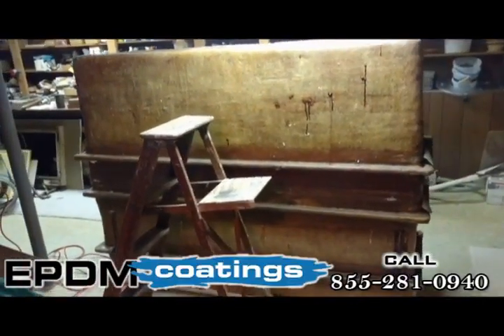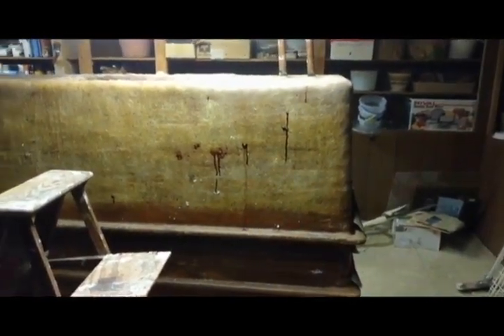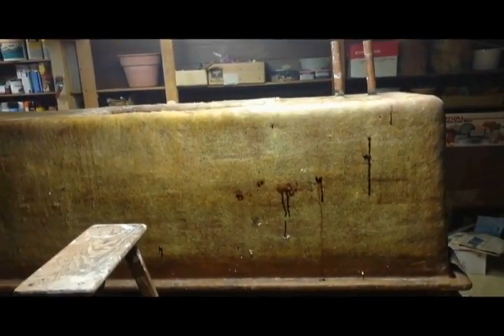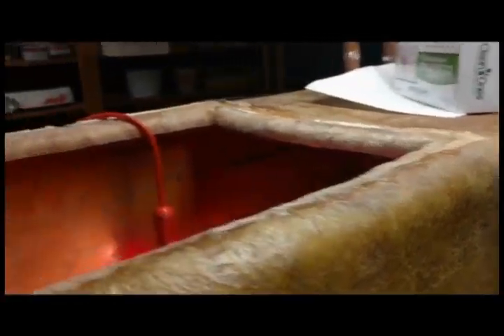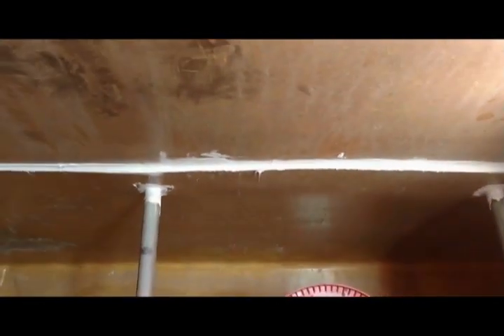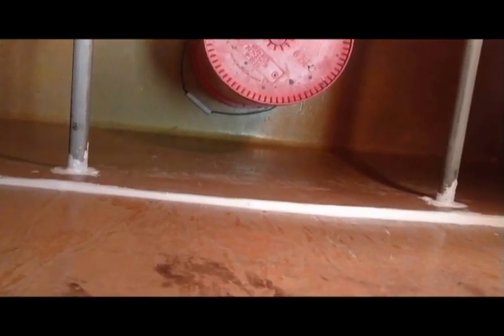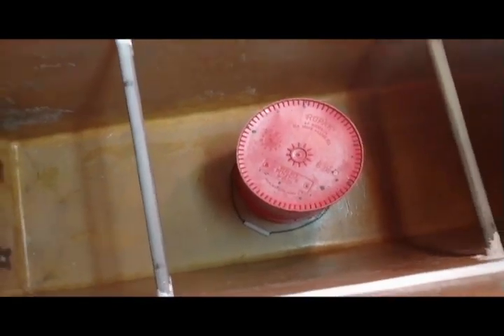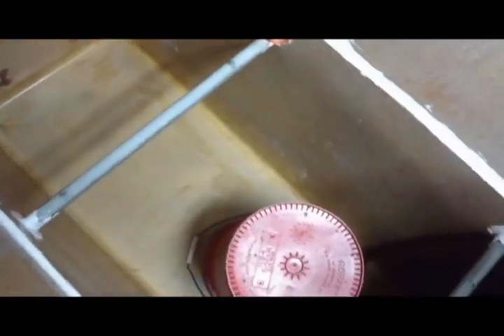Waterproofing water tank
Her is a video from one of our customer Jason showing the proper preparation and sealing of a water tank with the liquid EPDM rubber.